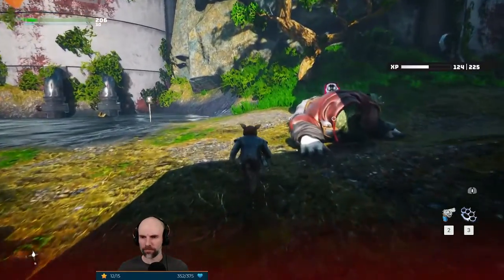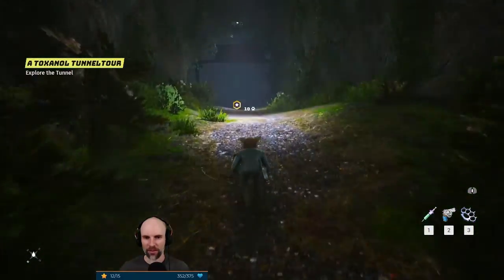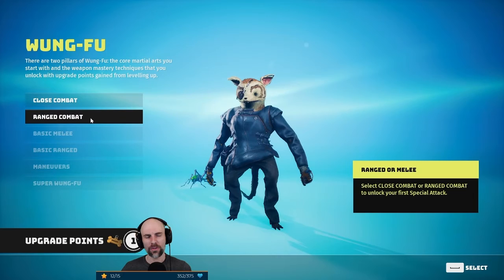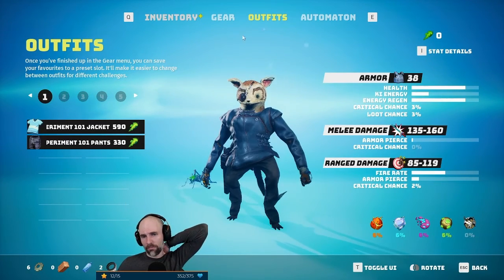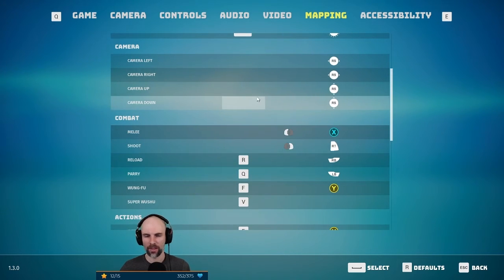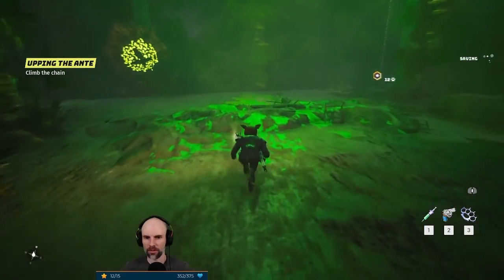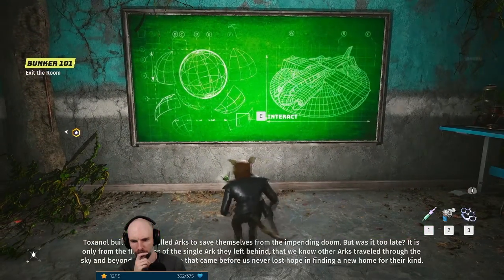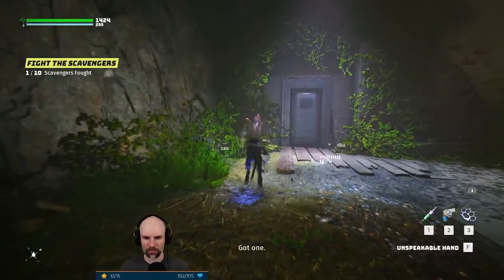TerradyneOnline Plays: Biomutant - Part 2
weekdays starting at 8AM EST.